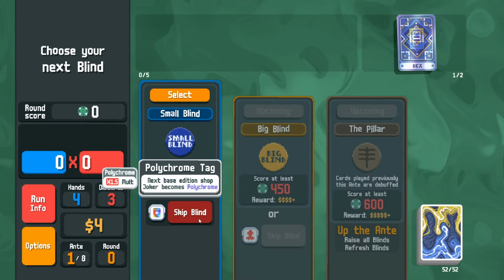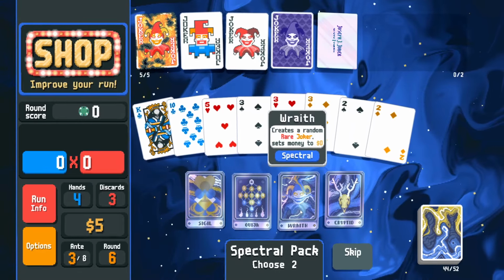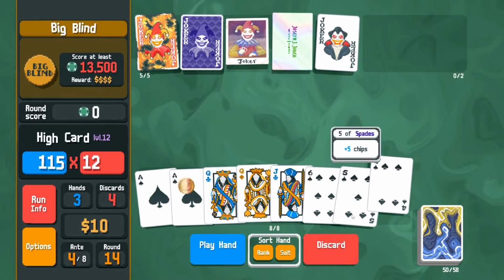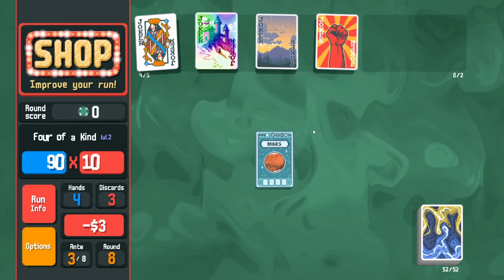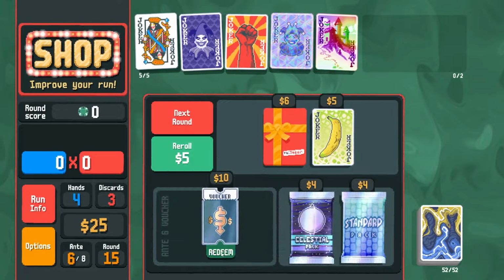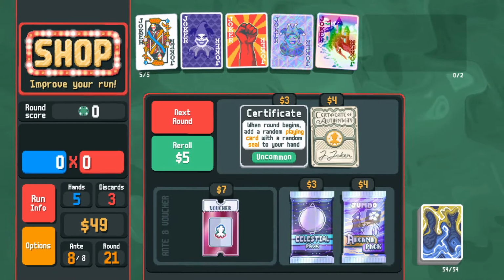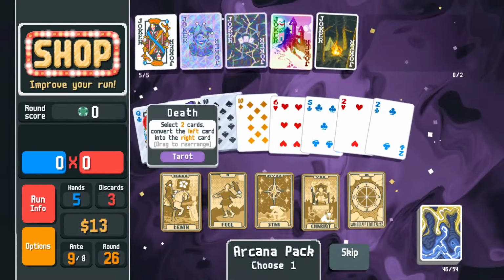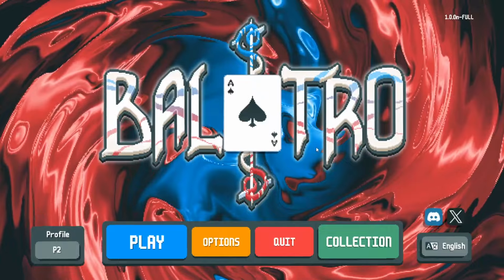Balatro [EP 26] Gotta love a beefy Castle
balatro roguelike deckbuilder Blind playthrough of an incredible poker roguelike deck builder that I cant stop playing.
JUST ONE MORE HAND!!!

Intro by  @kittuffincafe  Check them out!